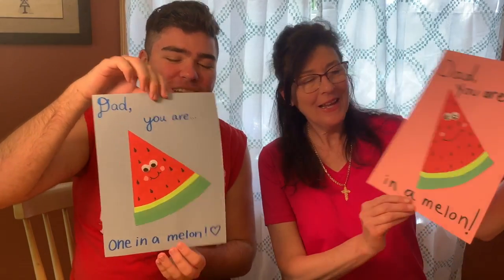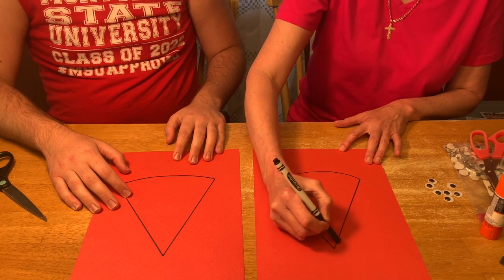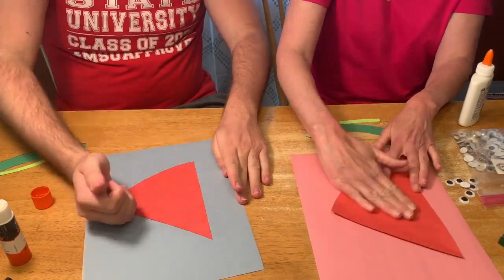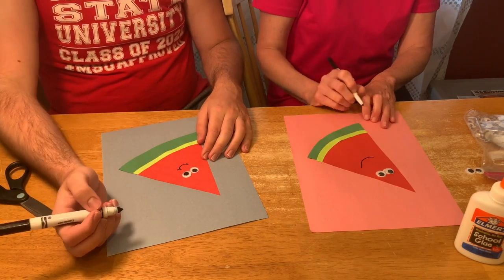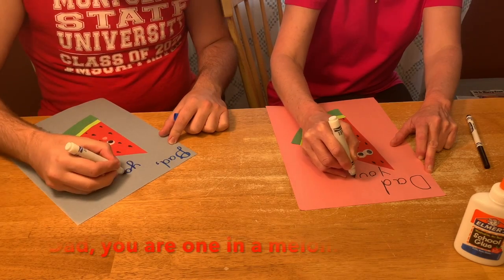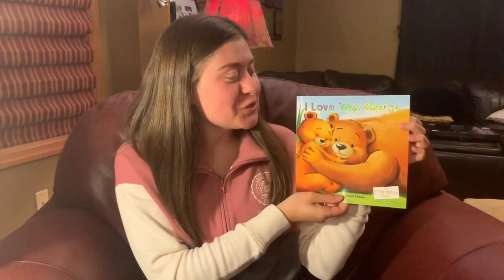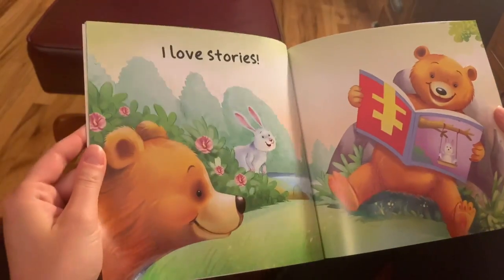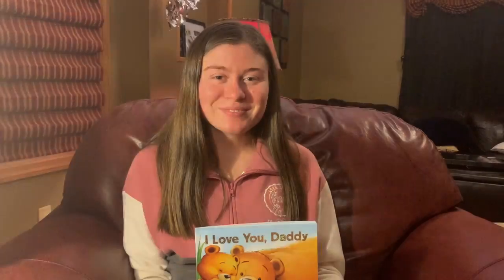Father's Day Craft!